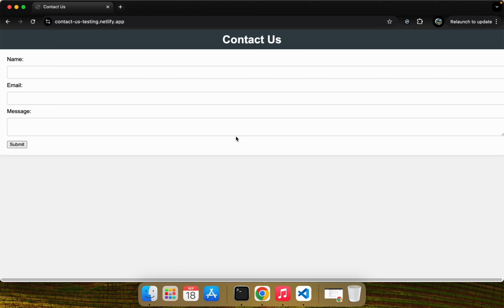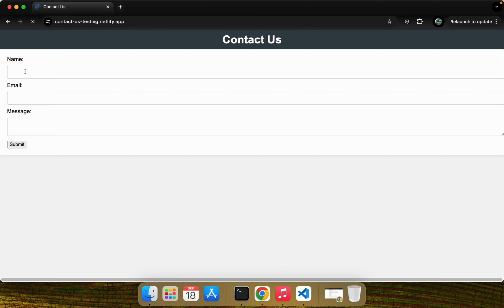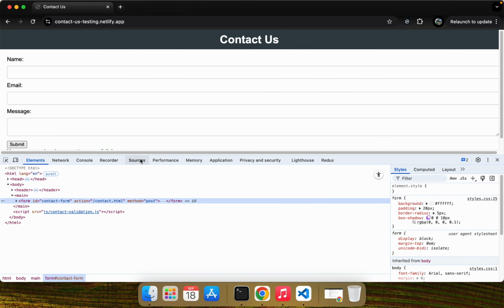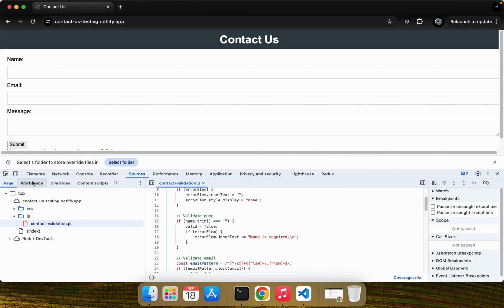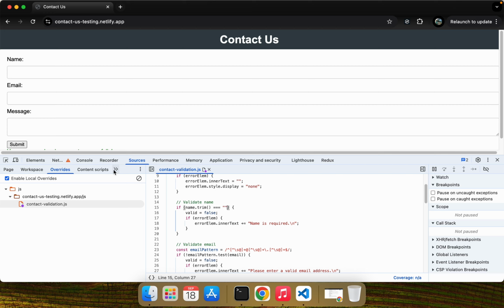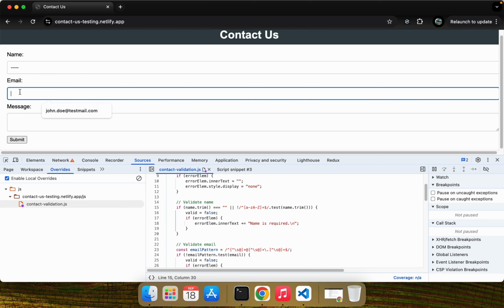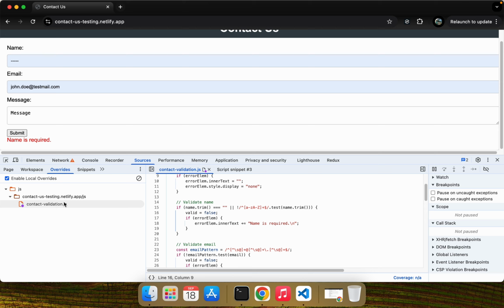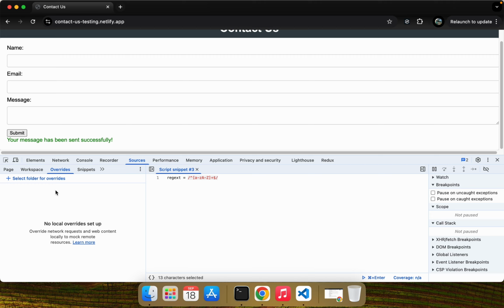How to Override JavaScript and CSS in Chrome DevTools (Real-Time Edits on Live Sites)!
Ever wanted to test your local JavaScript or CSS changes on a live production website without pushing your code? In this video, I'll show you a super-powerful trick using Chrome DevTools Overrides.

This little-known feature lets you tell your browser to use your local files instead of the ones it downloads from the server. It's an absolute game-changer for debugging live sites, testing new features, or just experimenting with code in a real-world environment.